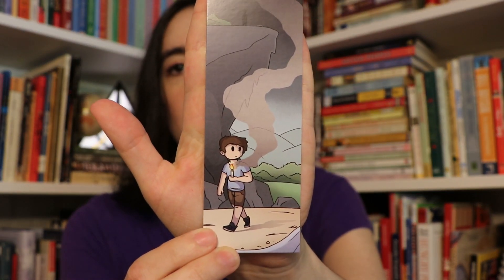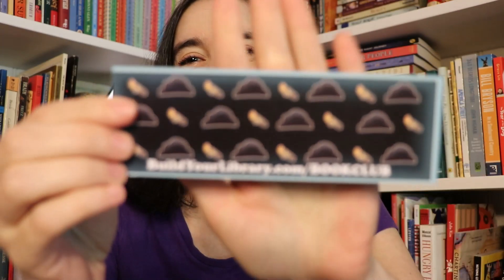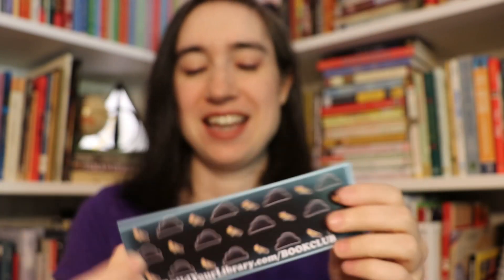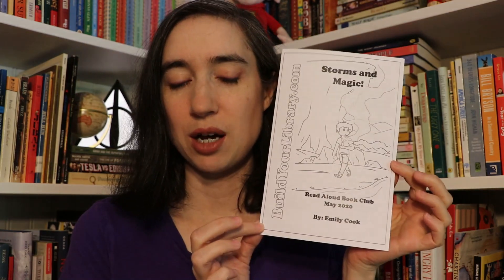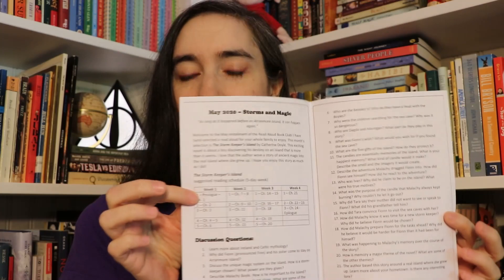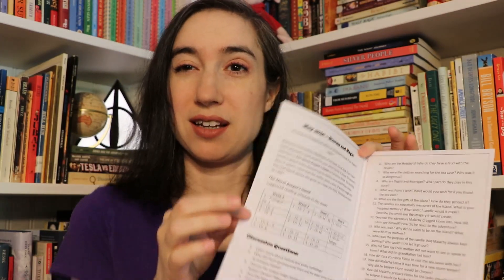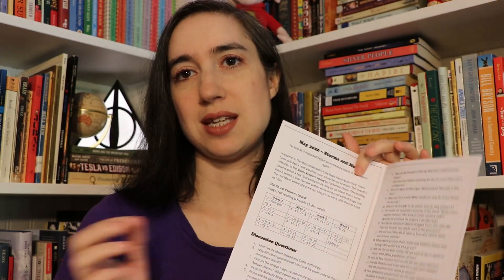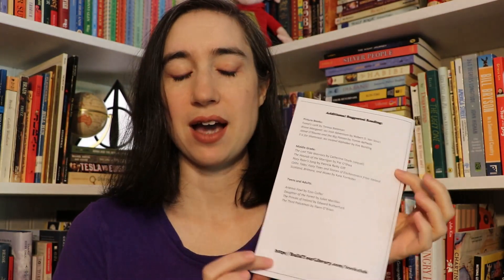Read Aloud Book Club | May 2020 Unboxing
Check out what you'll get in the May Read Aloud Book Club pack!

If you want more info about the benefits of reading aloud, check out these articles: